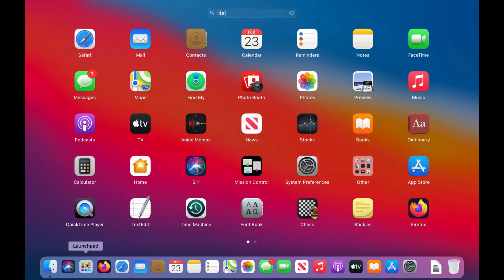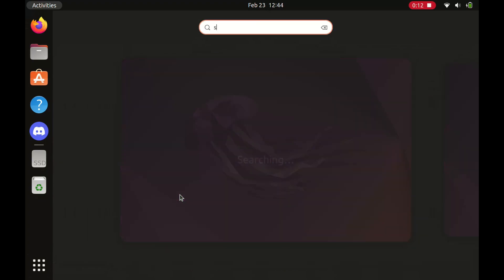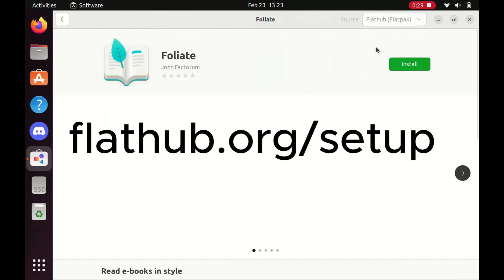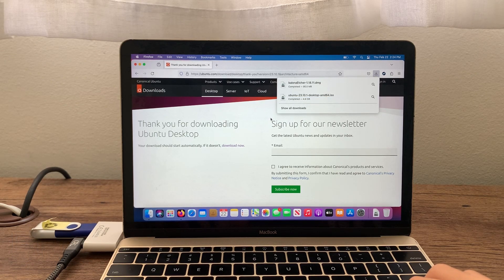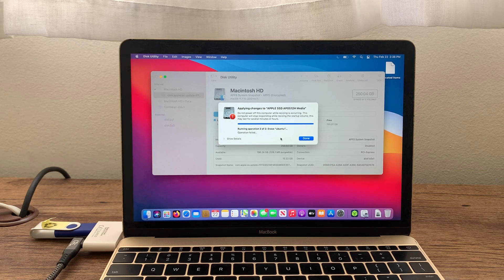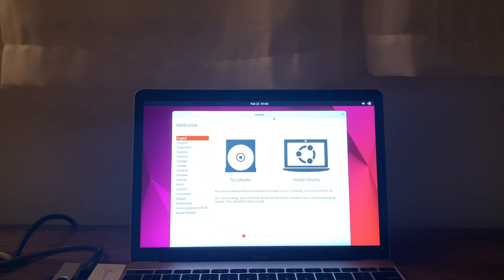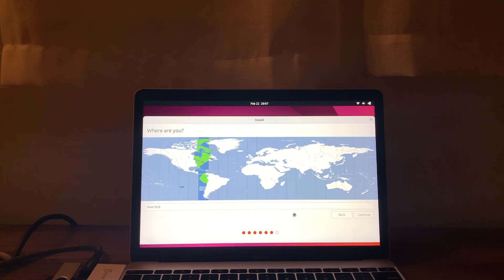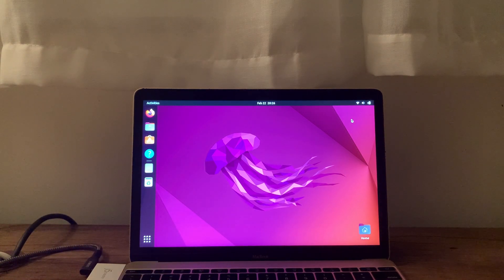How To Switch To Linux The Right Way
More and more people are switching to Linux on the desktop, but not all people do it correctly, and therefore have a bad experience with Linux. Today, we're going to go over some tips on how to properly switch to Linux, and we're going to dual-boot macOS and Ubuntu on an old MacBook.

0:00 Intro
0:08 FOSS Software on Windows/macOS
1:13 Choose a User Friendly Distro
2:27 Distrohopping
3:07 Linux Isn't Windows
3:52 Dual-Booting
4:37 Snaps And Flatpaks
5:13 Summary
5:46 Installing Linux
17:32 Outro